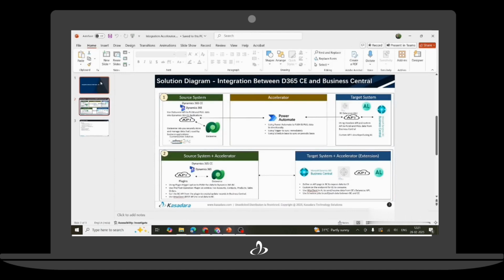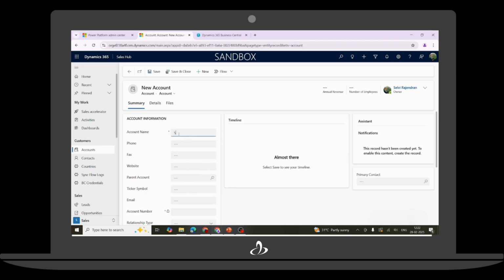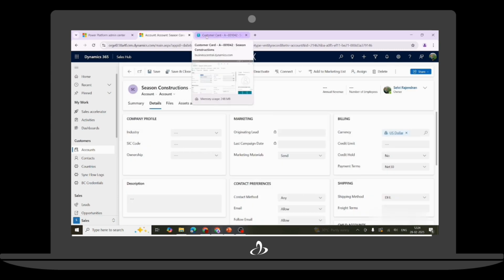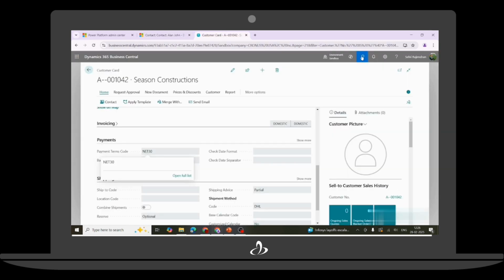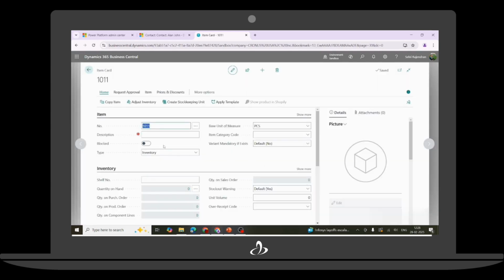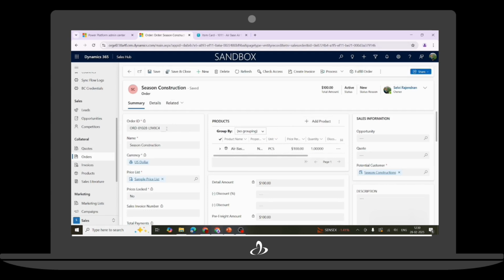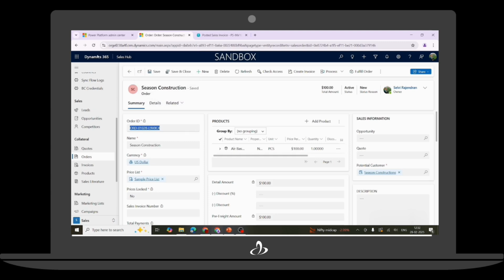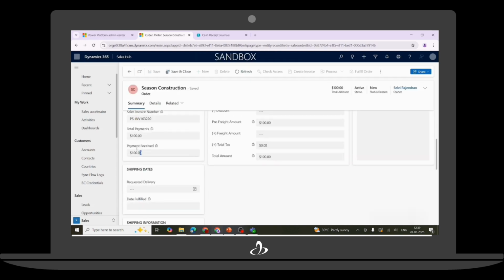Kasadara Integration Accelerator | Integration Between Dynamics 365 CRM and Business Central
Tired of juggling between Dynamics 365 CRM and Business Central? Meet the Kasadara Integration Accelerator – your ready-to-go solution for seamless data flow between these two powerful Microsoft platforms.

Whether it's syncing customers, invoices, sales orders, or product details, our accelerator ensures both systems stay in sync without manual effort or delays.

This video walks you through how our Integration Accelerator works, real-life use cases, and how it can save your team hours of manual work every week.

📌 Ideal for businesses using Microsoft Dynamics 365 Sales/CRM and Business Central who want better efficiency, visibility, and decision-making capabilities.

🔗 Want a live demo or consultation? or drop us a message.